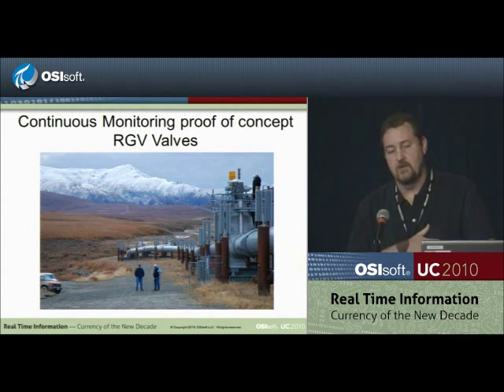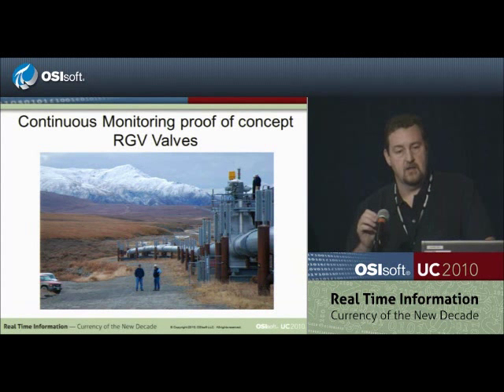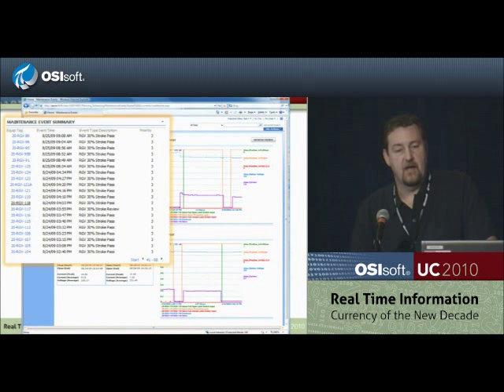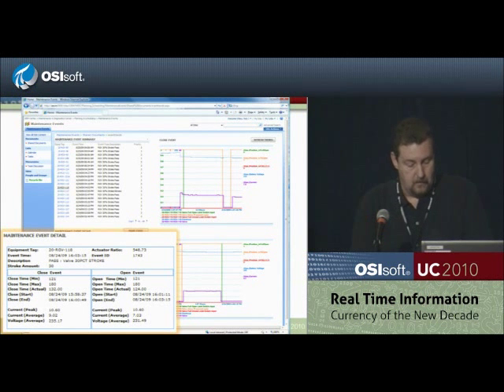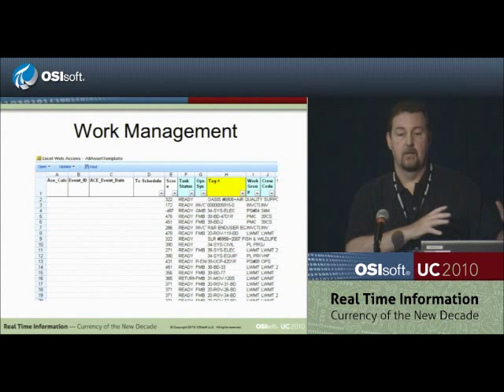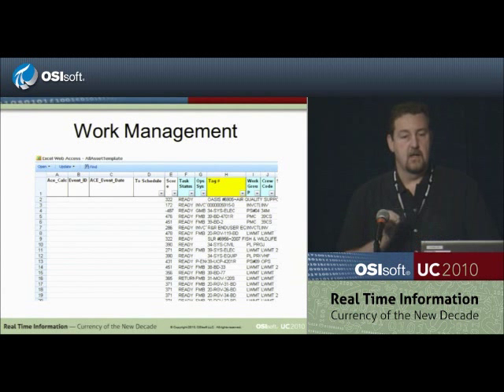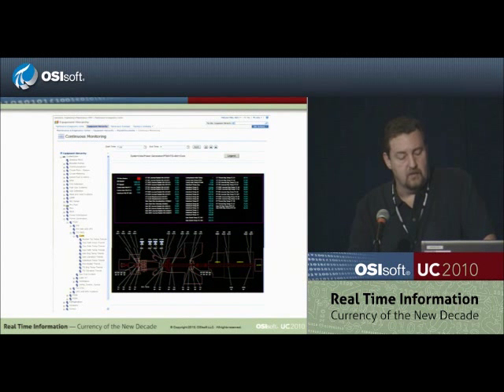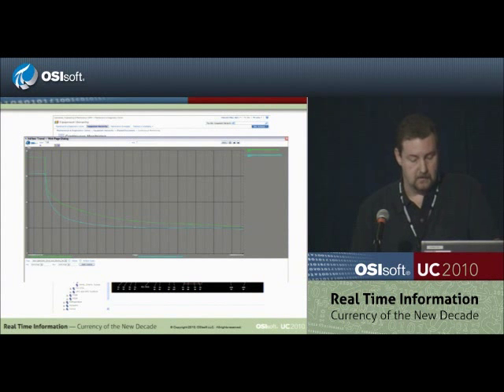Condition Based Monitoring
Darryl Hammond speaking at a user conference. Darryl demonstrates how easy it is to remotely monitor equipment using Osisoft PI.